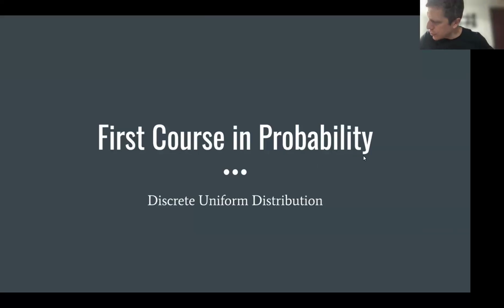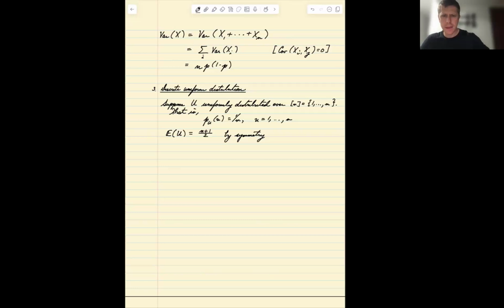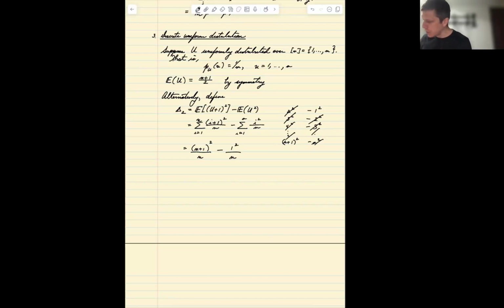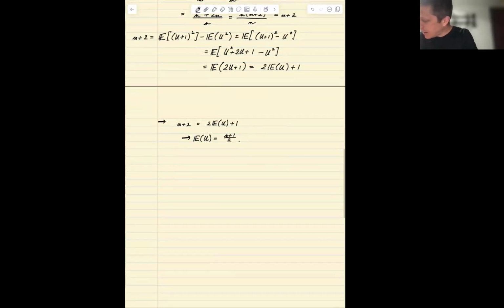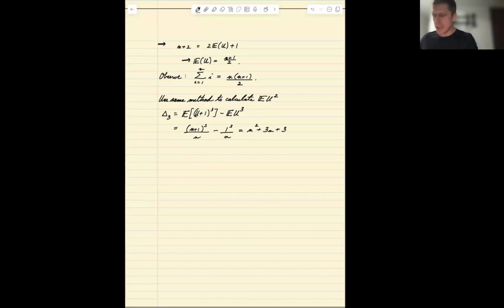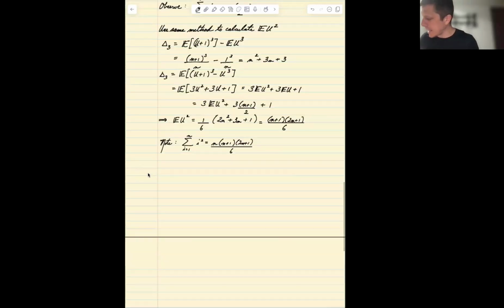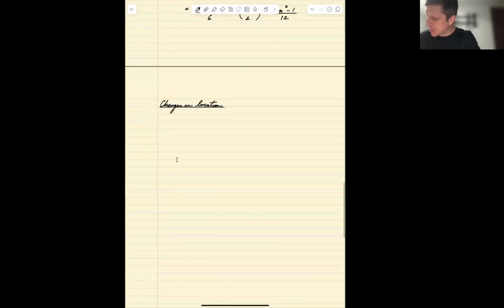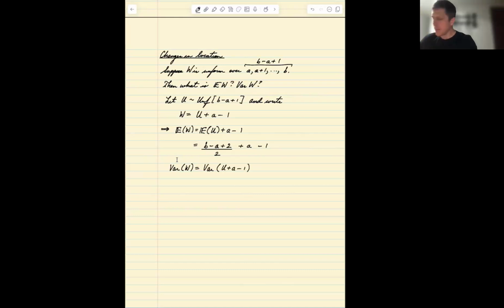9-3 Discrete Uniform Distribution (First Course in Probability)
Discrete Uniform Distribution